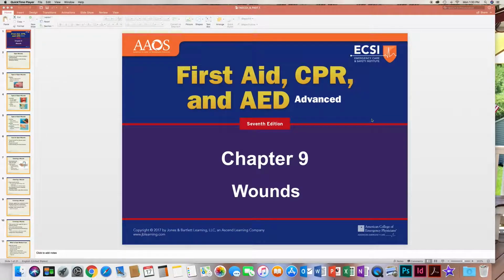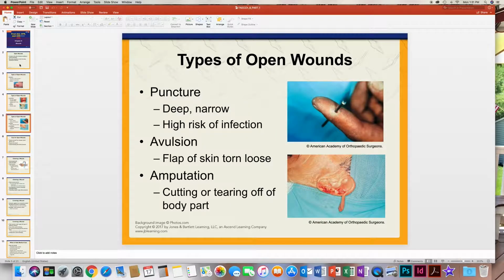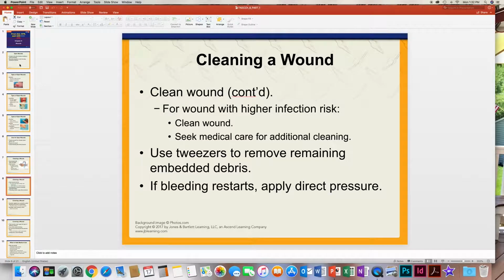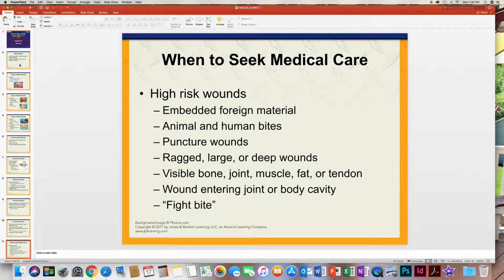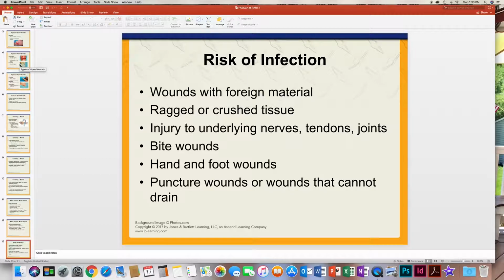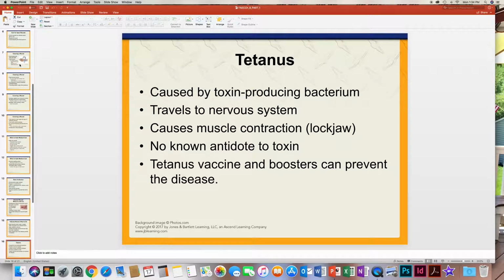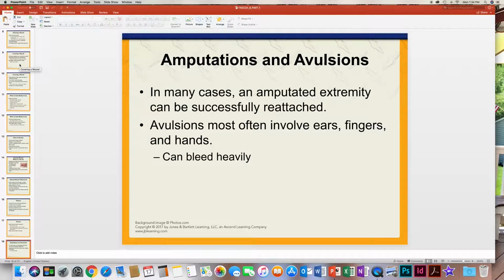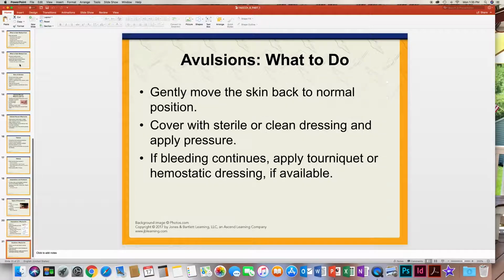First Aid Ch 9 Wounds Part 1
Information on types of wounds and wound care